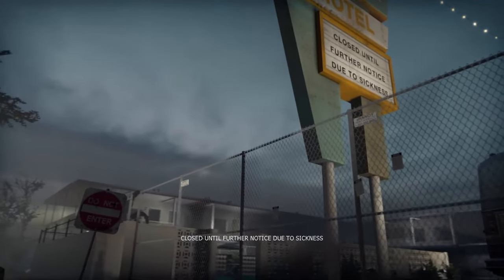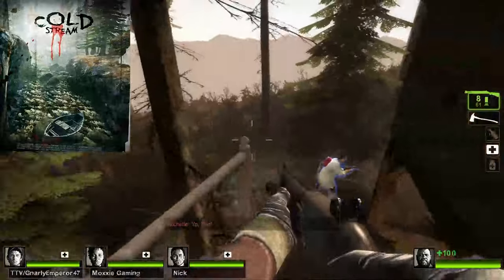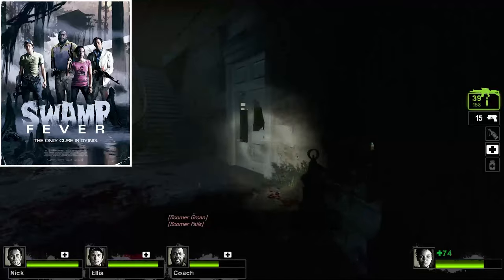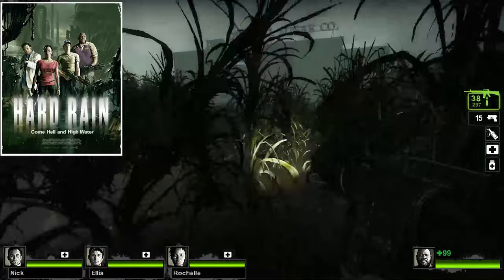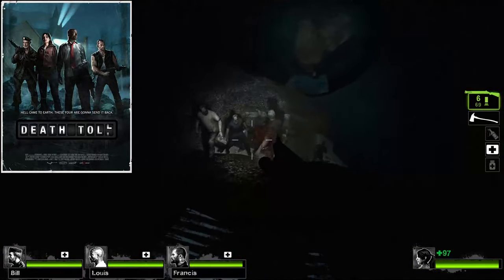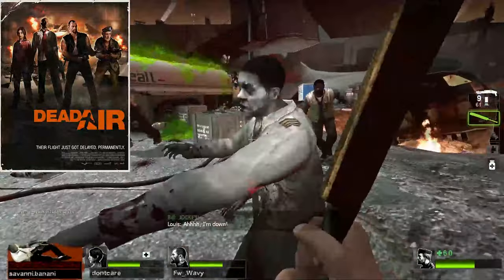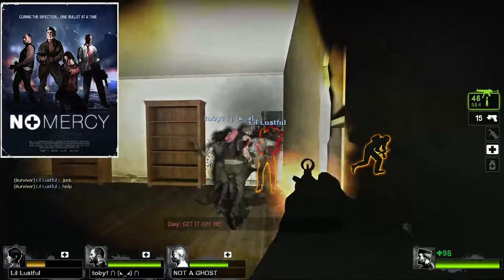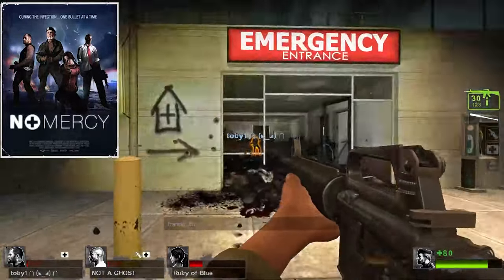All 14 Left 4 Dead Campaigns RANKED From Worst To Best.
Today I decided to rank all the campaigns in Left 4 Dead 2 from worst to best.

Chapters
Intro 00:00
14. Crash Course 00:37
13. Last Stand 01:09
12. Cold Stream 01:38
11. The Passing 02:16
10. Swamp Fever 3:07
9. The Sacrifice 3:46
8. Hard Rain 4:47
7. Blood Harvest 5:49
6. Death Toll 6:32
5. Dead Air 7:20
4. Dark Carnival 8:25
3. The Parish 9:37
2. No Mercy 11:05
1. Dead Center 12:06